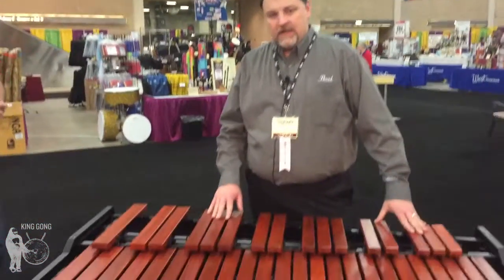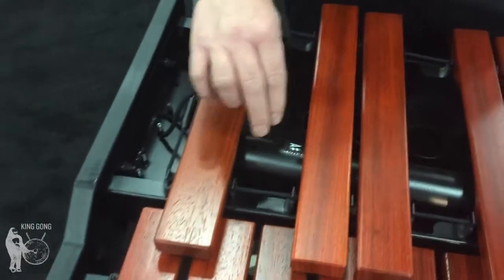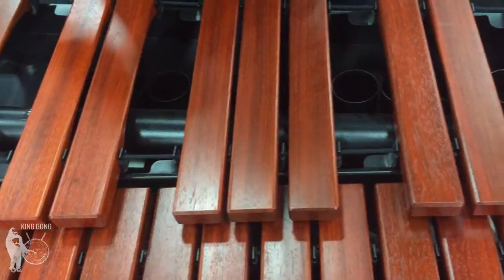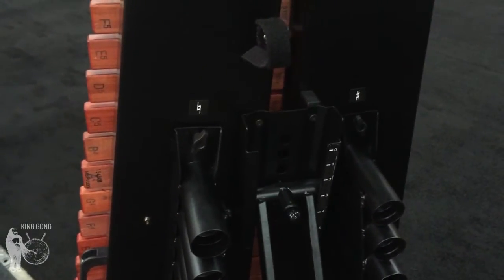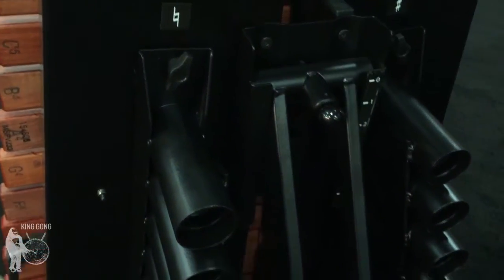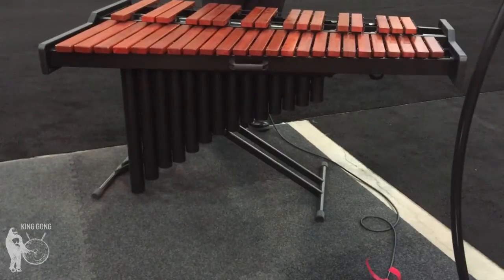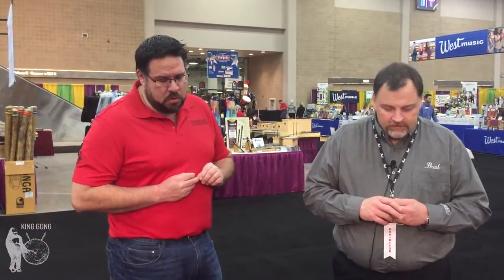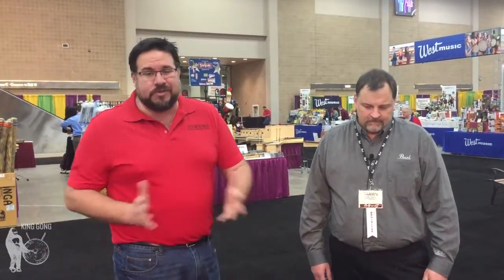Adams 3.3 Academy Marimba with Resonators AMPD33R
Jeff Phipps from Steve Weiss Music talks with Shawn Lafrenz  from Pearl Drums about the new Adams 3.3 Academy Marimba with Resonators at TMEA 2015.

The Adams Academy Series marimbas are designed to bring a new level of accessibility and quality to the playing experience of young percussionists. These instruments feature a patent pending Integrated Resonator Rail System that provides not only a quality bar suspension and box resonator format, but also the rigid Aluminum Beam structure that makes these instruments the most durable on the market.

to contact Jeff or find out more information.